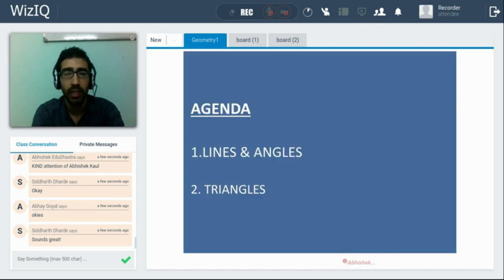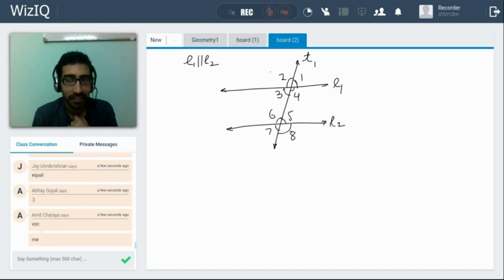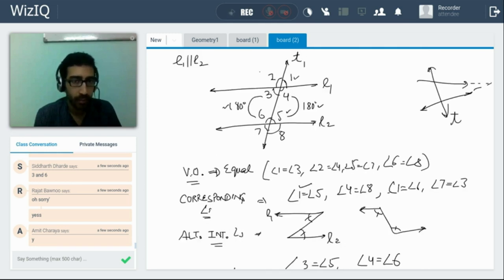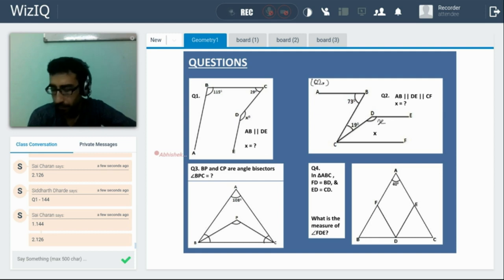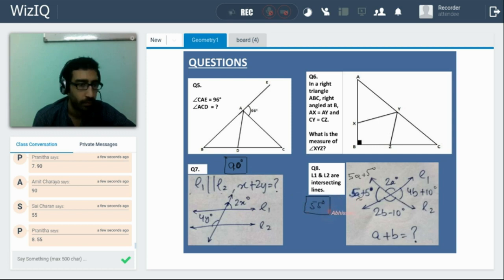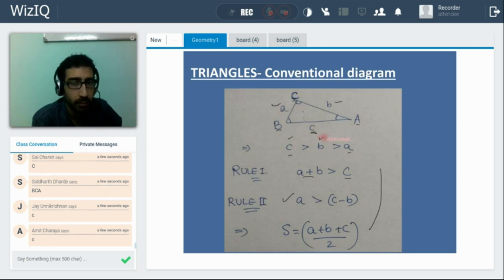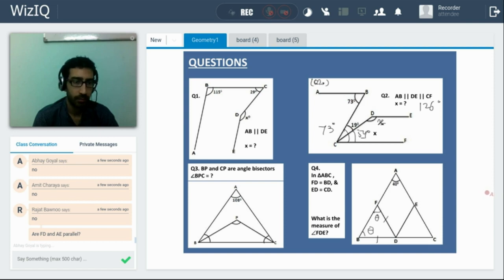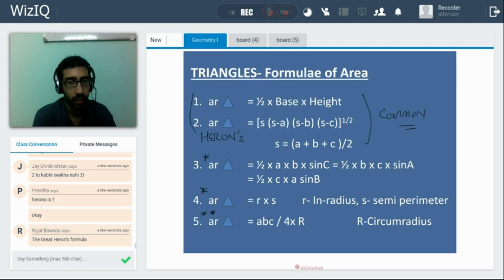Maths Geometry - Lines and Angles - GMAT, CAT, GMCAT & SAT Class - Basic 6-Series Level-1